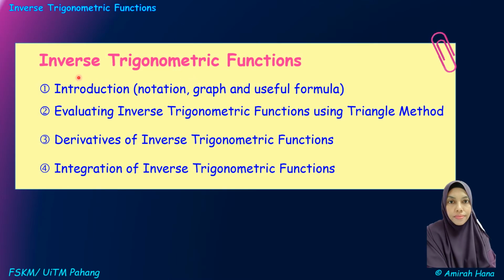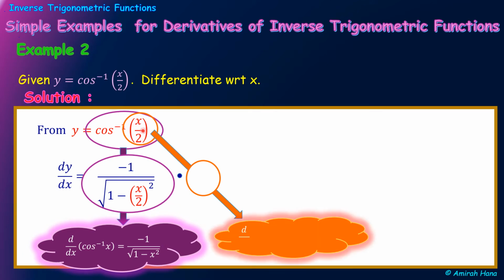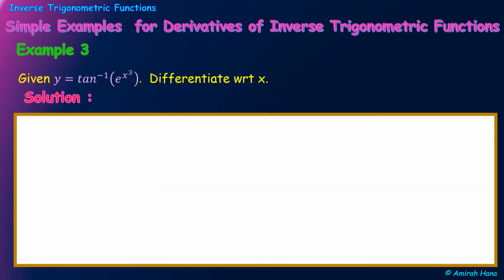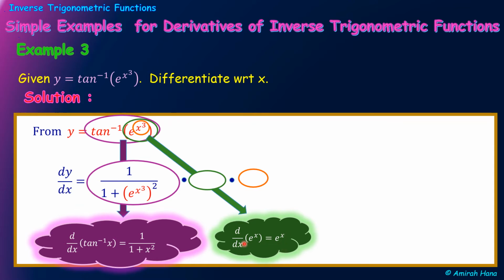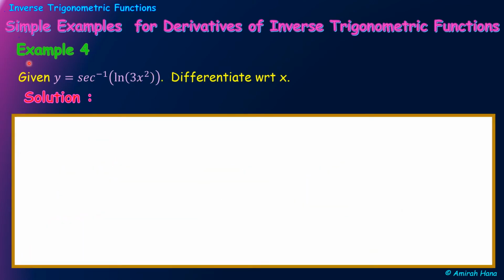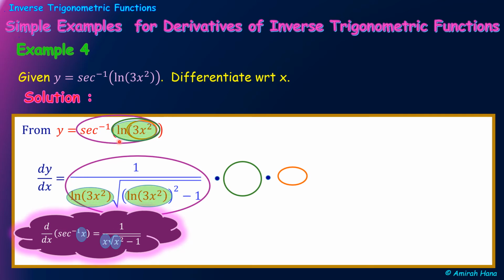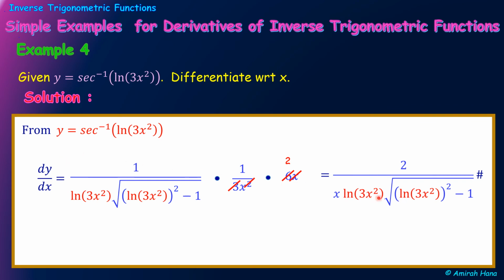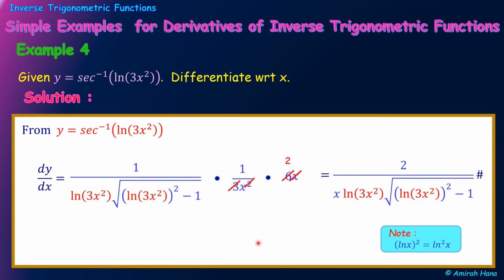example 2, 3, 4 : derivatives of inverse trigonometric functions